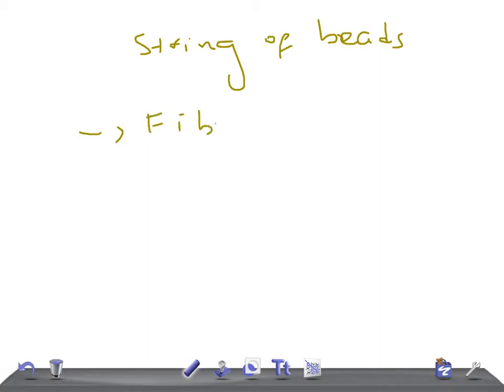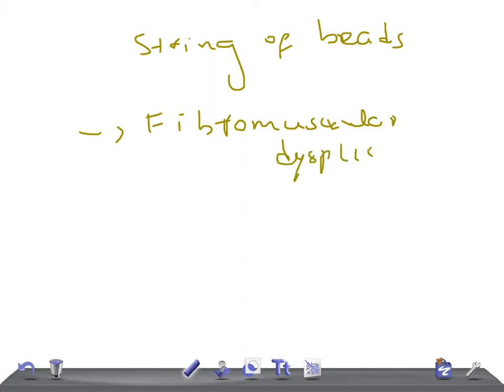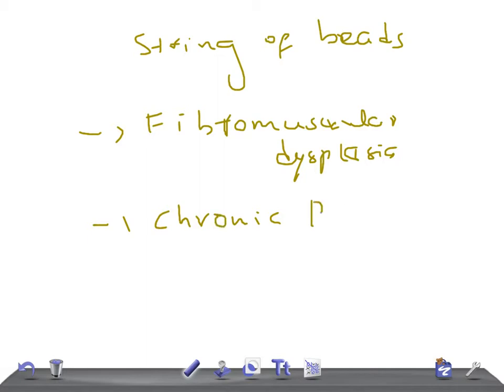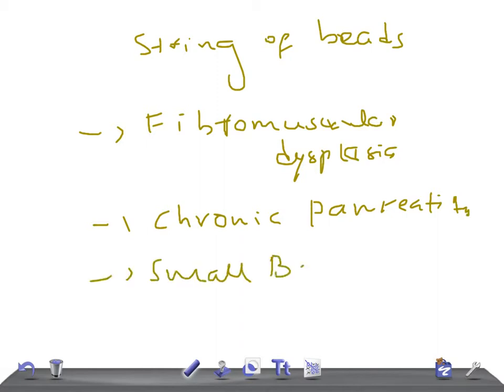QUICK RADIOLOGY: String of beads appearance on abdominal radiograph